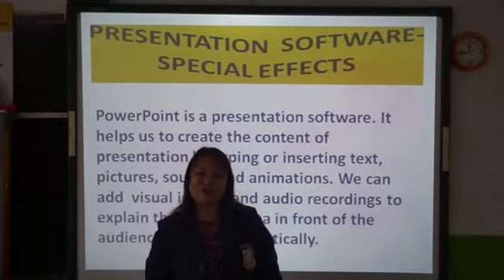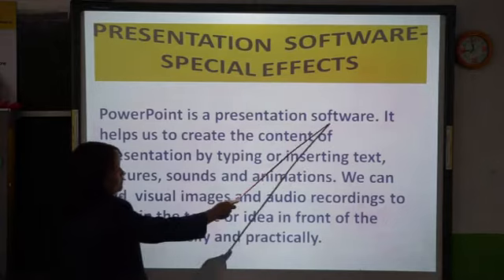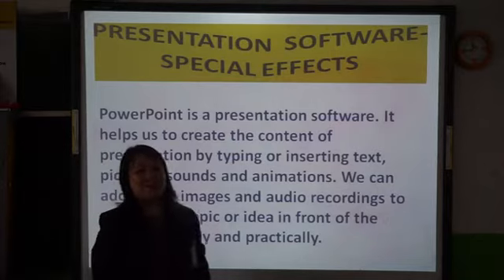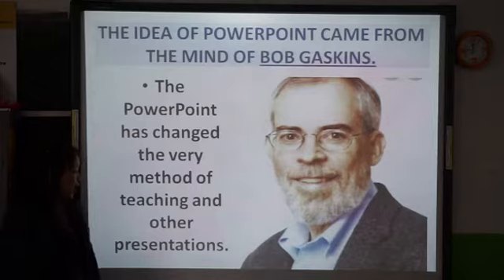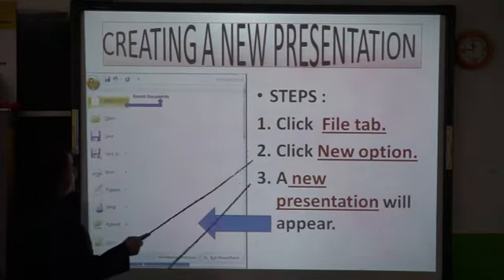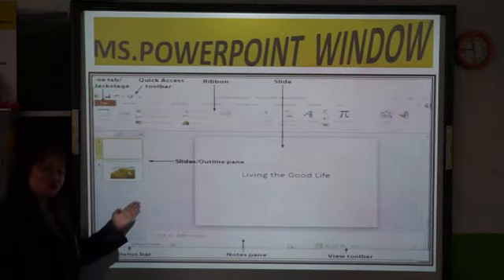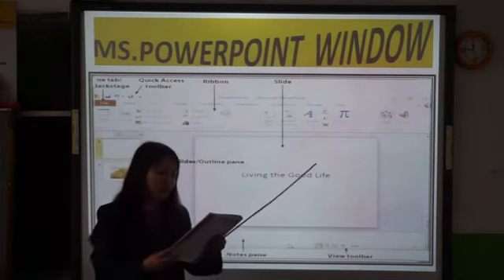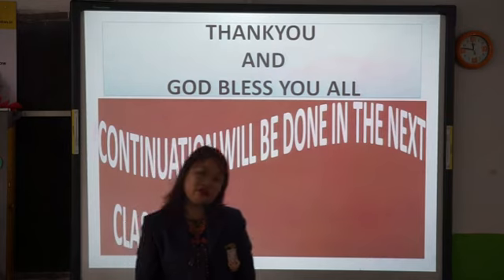Class 5 Computer Topic:Presentation software and special effects